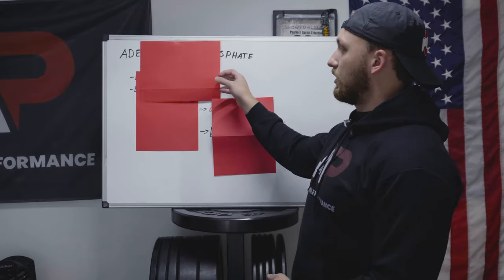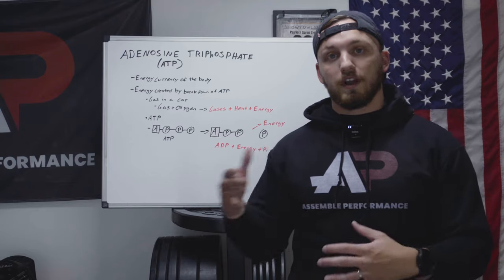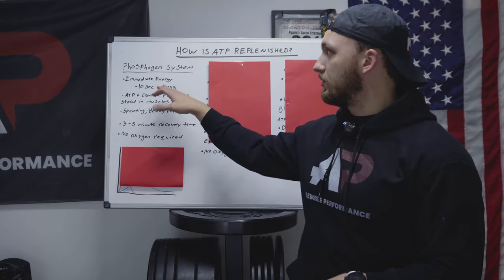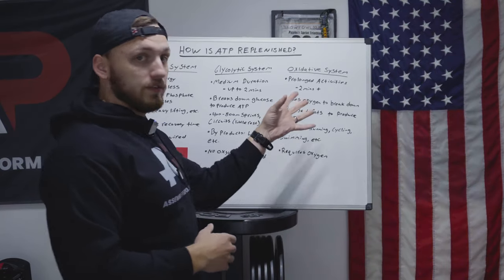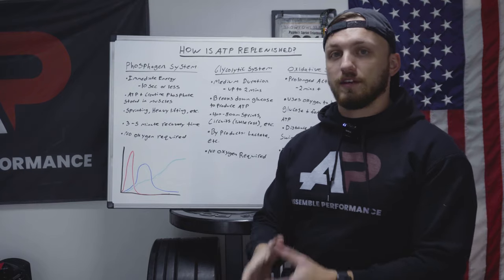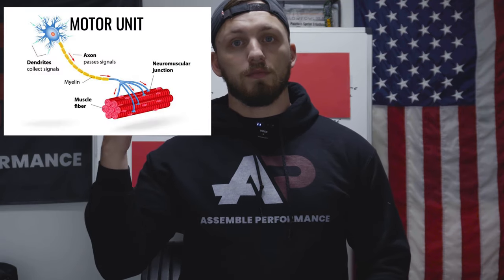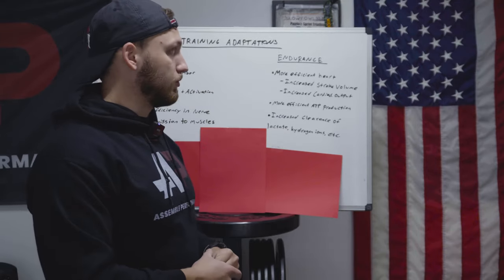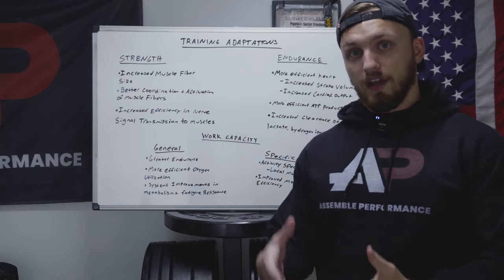264lb Paused Bench Triple | How Your Body Makes and Uses Energy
Welcome to the latest episode of our Hybrid Training Series! In today's video we're diving deep into the core of hybrid training, focusing on the essential understanding of energy systems when building a hybrid program.

Understanding Energy Systems in Hybrid Training: This episode explores the science behind your workouts. Learn about the different energy systems, such as phosphagen, anaerobic glycolytic, and oxidative/aerobic lipolysis, and their influence on your training routines, whether it involves weightlifting, sprinting, or endurance activities.

Perfecting Your Training Approach: Discover how to enhance your workouts, balance strength with endurance, and push your athletic boundaries.

Debunking Fitness Myths: We'll tackle common misconceptions in fitness, like "lactic acid buildup", providing you with accurate and science-backed information.

Work Capacity in Focus: Learn about the differences between general/systemic and specific/local work capacity, a key concept for tailoring your training regimen to your unique athletic goals.

Practical Application: Beyond theory, this episode includes practical training routines that blend strength and endurance, guiding you towards a more effective hybrid training program.

Your input helps us shape future videos and tailor them to your interests.

Next on the Series: Keep an eye out for more comprehensive discussions on strength training, endurance techniques, and nutrition for hybrid athletes.